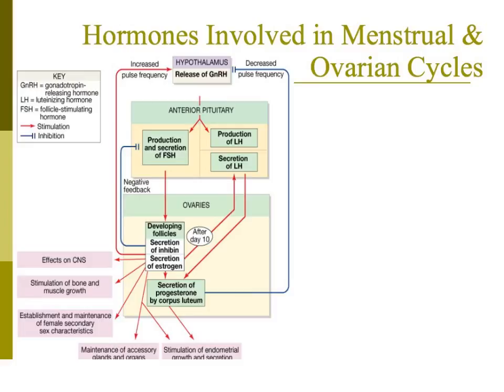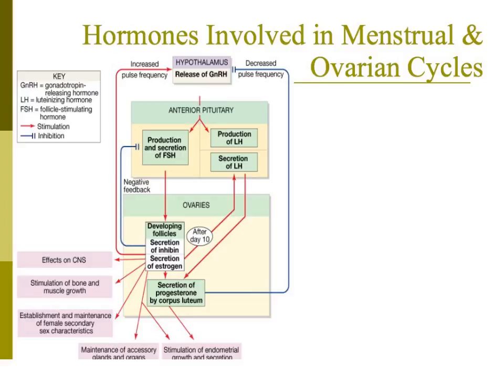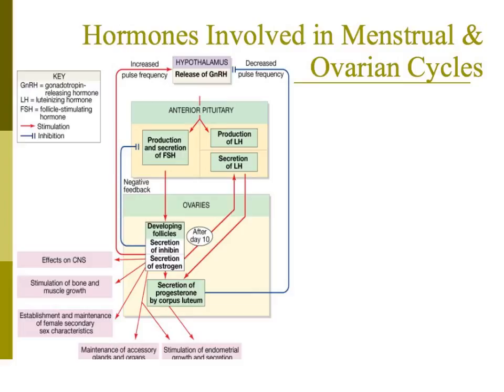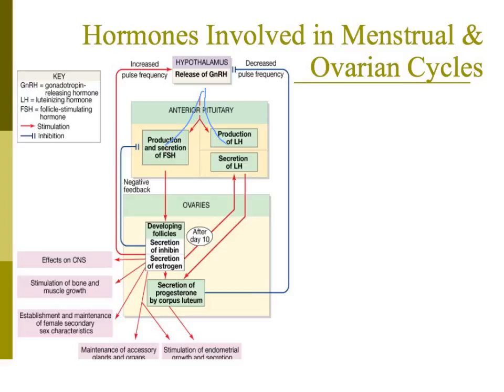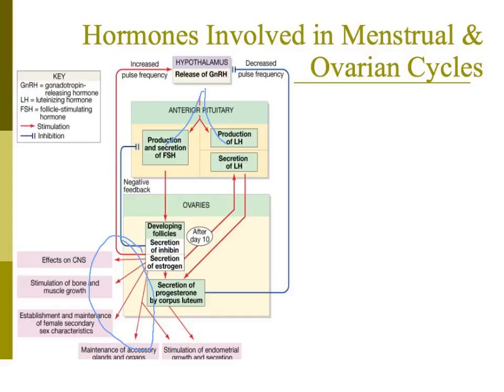Chapter 29 Lecture